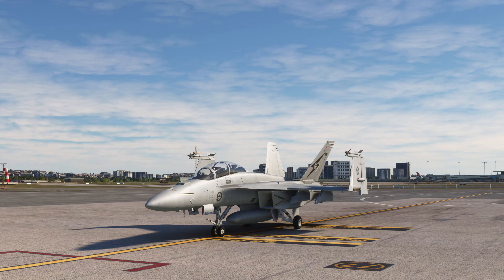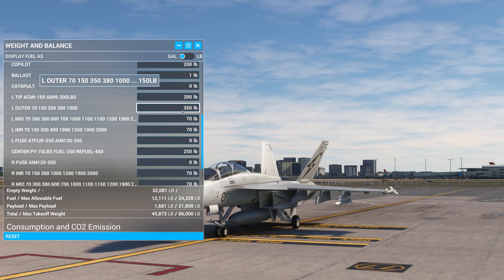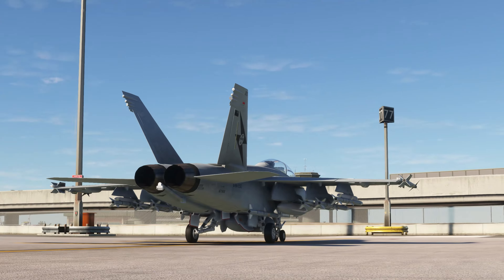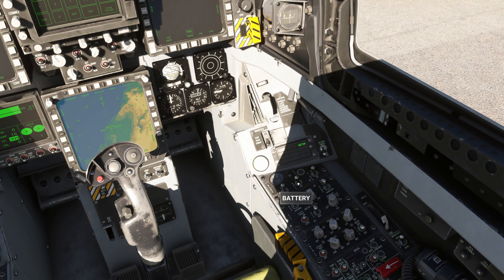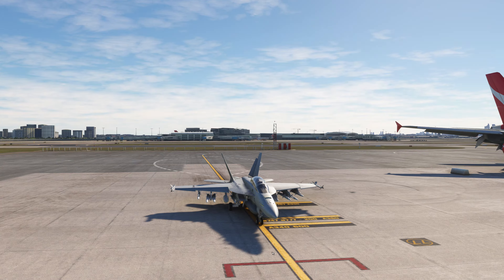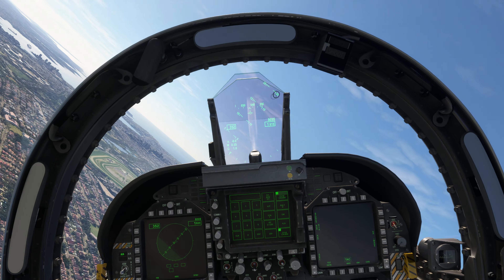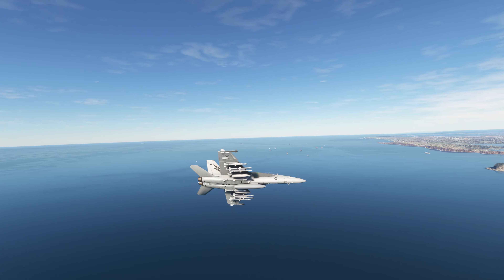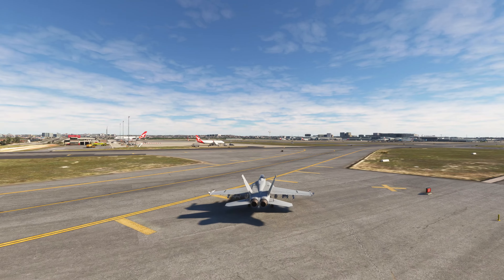Boeing F/A-18F Super Hornet - Freeware Aircraft - Flight/Review - Microsoft Flight Simulator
Welcome to my Freeware Review series of videos for Microsoft Flight Simulator. In this short video I review and fly the Boeing F/A-18F Super Horne that is a freeware file for Microsoft Flight Simulator. This is a short review and take off and flight over Sydney Australia. Hope you enjoy.

Motherboard MSI Pro Z790-A WiFi
Samsung 980 2TB m.2 (os) & 970 1TB m.2
Nvidia GeForce RTX 3090Ti 24GB GDDR6
Intel Arc A750 8GB GDDR6
3 x 50" Smart HDR 4K UHD LED TV
Honeycomb Alpha & Bravo
Logitech Pedals, LCD Screens x3 & Button Panels
Moza R5 with ES Wheel and 3 Pedal set